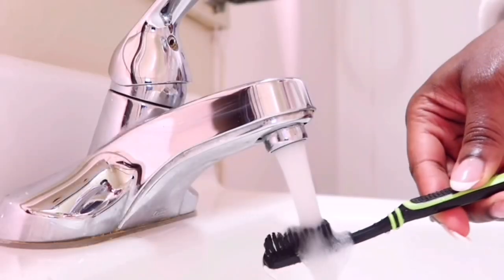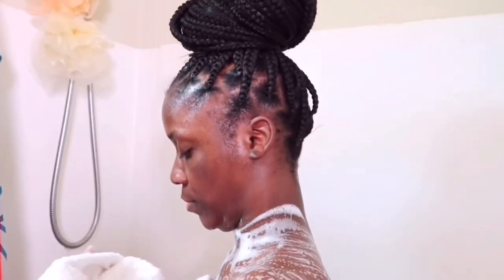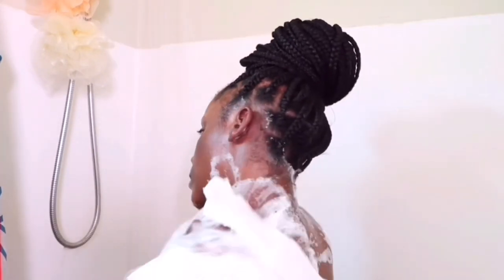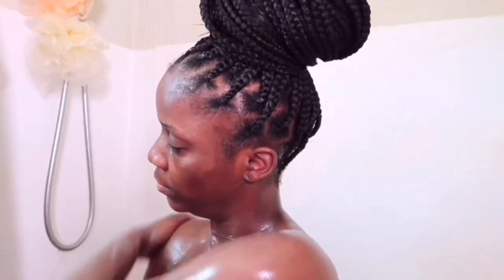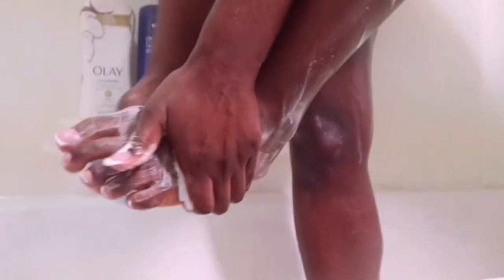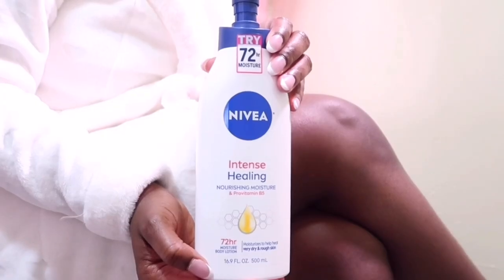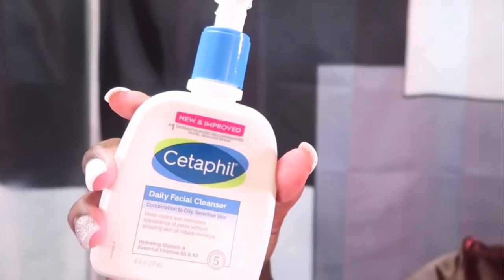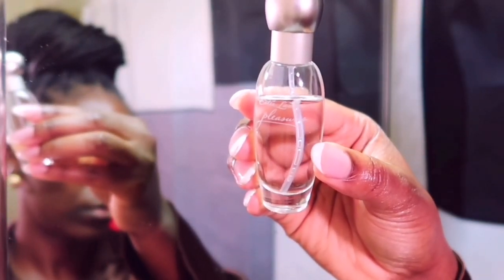Shower Routine body care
In this video, I' will be sharing my shower routine! From body care to skin care this is a complete guide for a shower routine. Hope you enjoy.

This shower routine is perfect for anyone, whether you have dry or sensitive skin. I will be explaining why I use each product, so if you are interested in any of the products they will be down below.

* Give this video a thumb-up 👍 if you enjoy this video

00:00 Introduction
00:11 Oral Hygiene
00:31 Dove bar soap / Olay body wash
01:43 Niva shower lotion / foot care
02:53 Body care
03:52 Skin care

Products
1. -Dove sensitive bar soap
2. -Olay Ultra Moisture Body with coconut oil
3. -Niva Nourishing in shower body lotion for dry skin
4, - Spongeables pedi-scrub in a sponge
5. -Cetaphile Daily face wash
7. -Ponds dry skin cream

About me:
Age: 31
Zodiac sign: Virgo
Ethnicity: Black